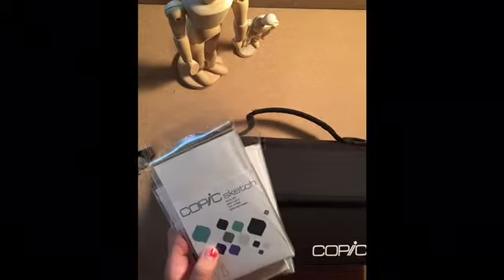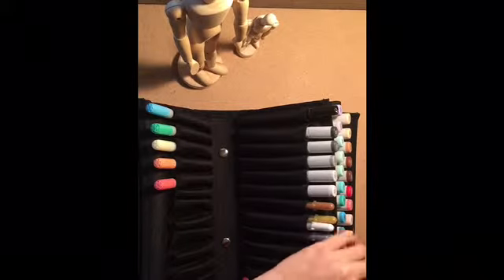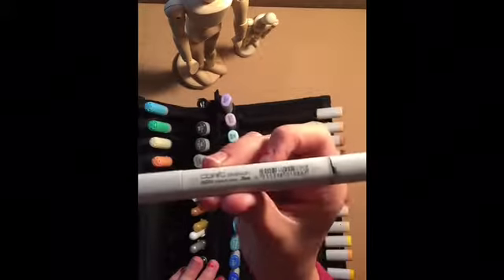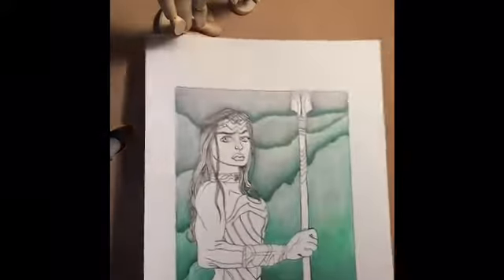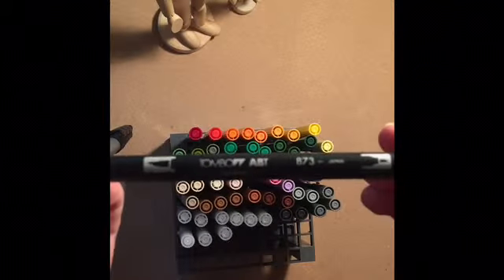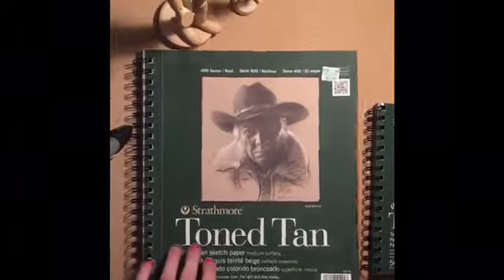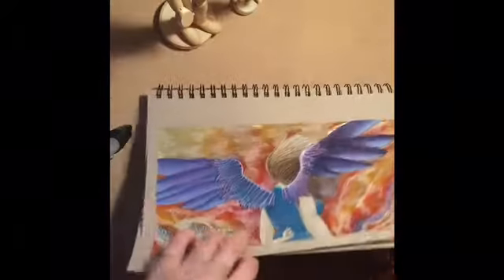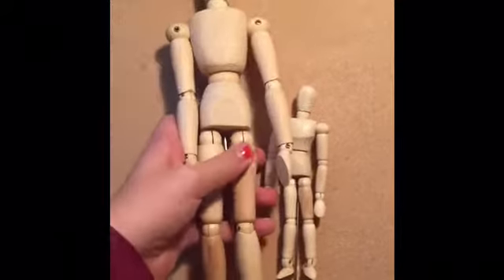SUPPLIES I USE AND RECCOMEND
Welcome to another video! In this video I have put together all of the things I use regularly for my art! I hope you enjoy! This video was requested by @gwen_the_artist on Instagram!:)
My links:
Instagram(pls follow!:)):